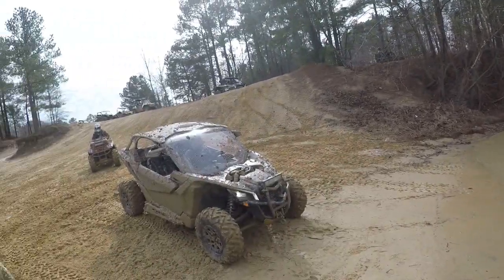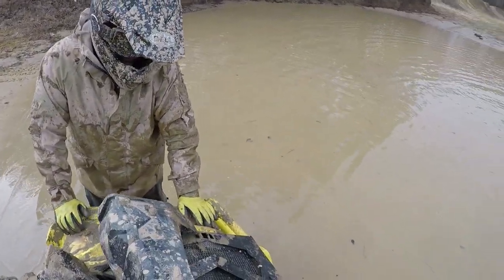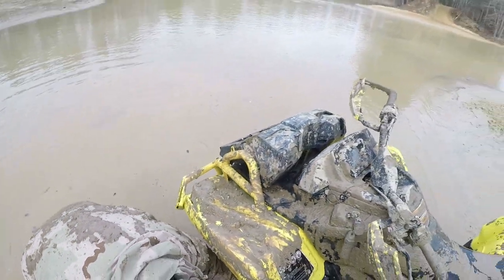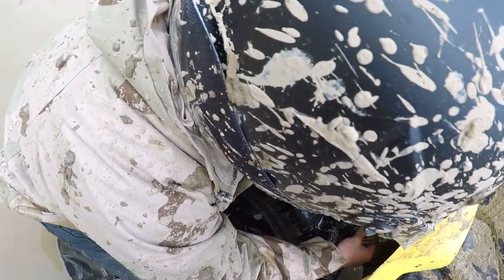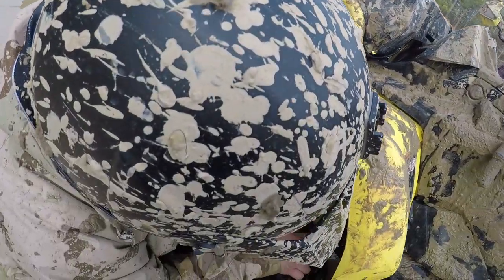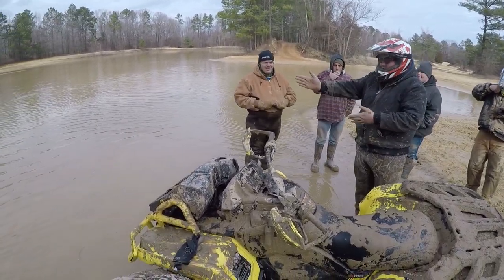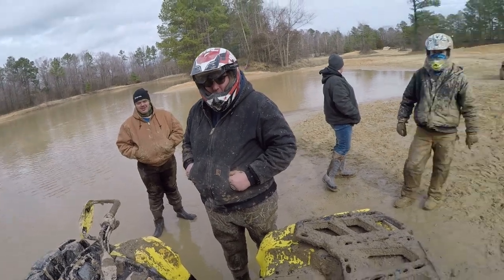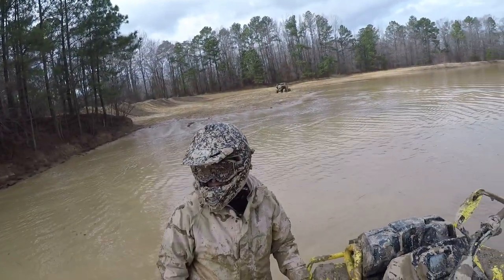XMR 850 Sunk at Busco Beach!! 1-18-2020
Group ride at Busco Beach -- The Honda is a beast and The XMR 850 got into a bad spot!!